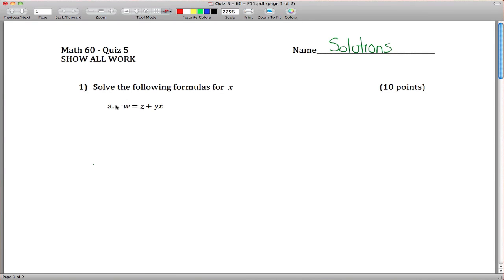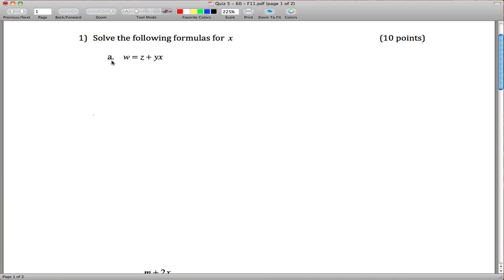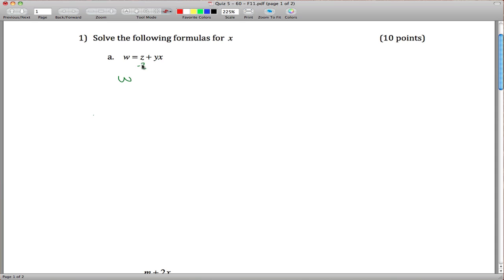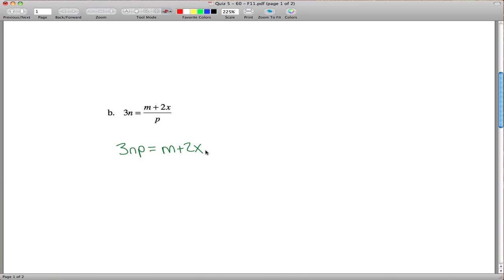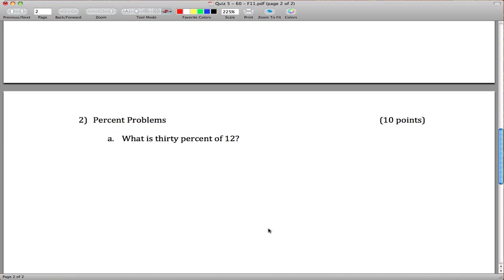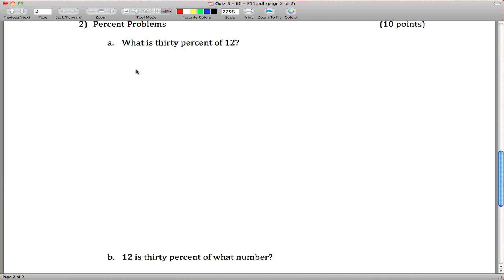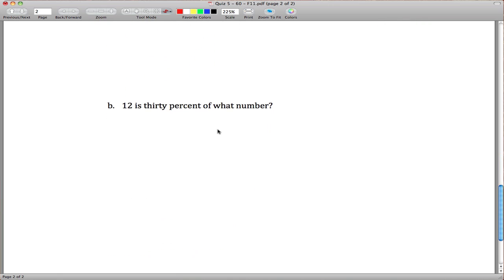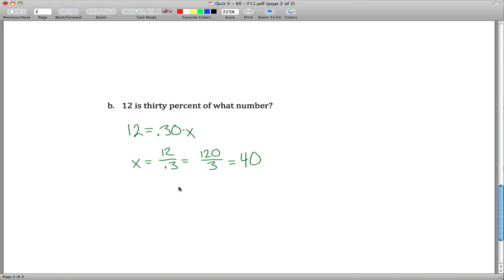Percents and formulas quiz